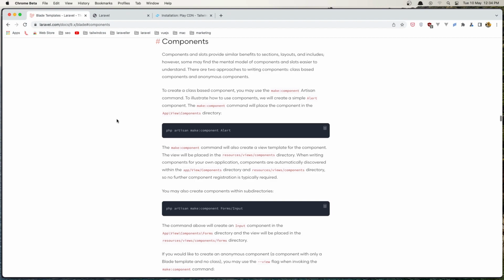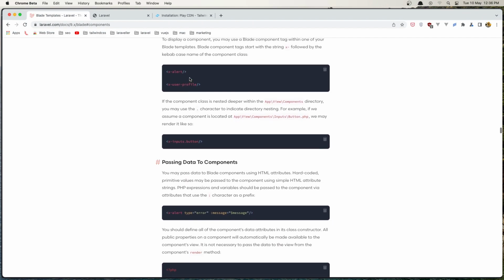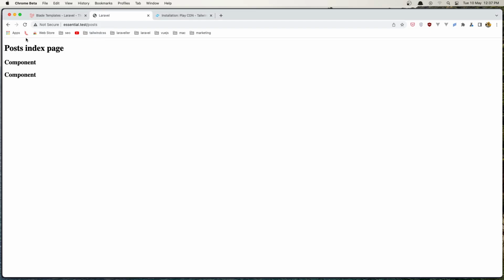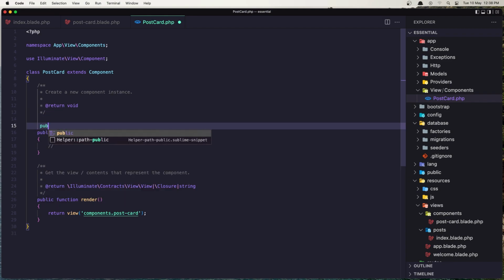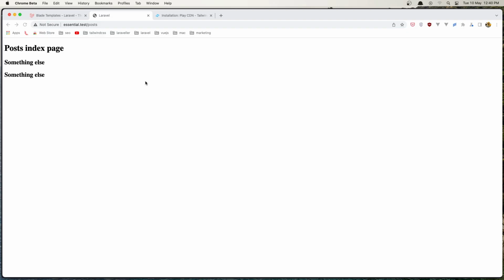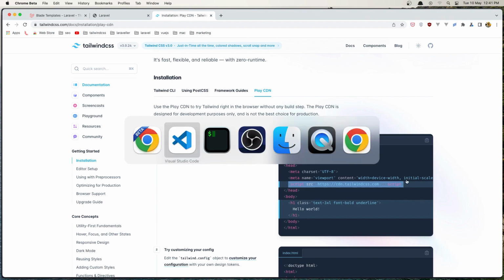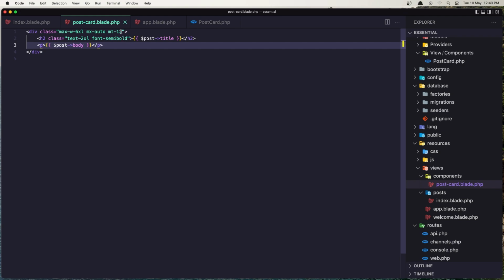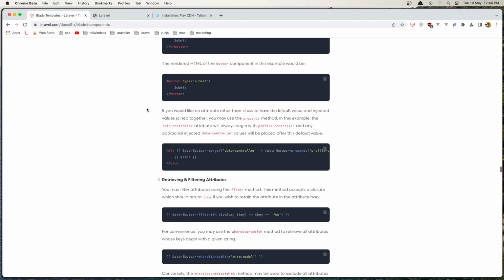#14 Blade Components | Laravel 9 Essentials | Laravel 9 Tutorial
This video will show you the Laravel blade components.
Eloquent ORM.
Database migrations.
Laravel controller.
Route parameters.
Laravel setup.
Laravel 9 Tutorial.
Laravel tutorial.